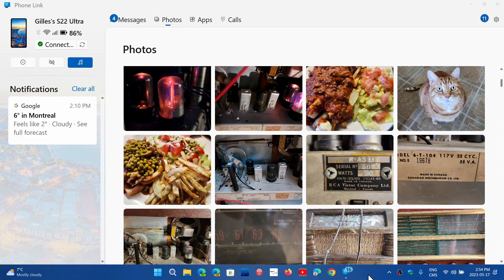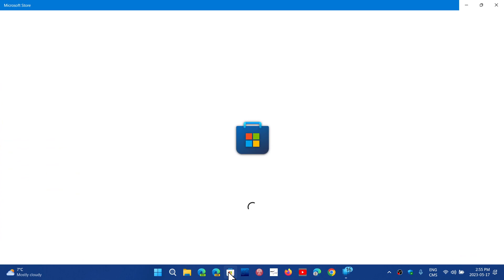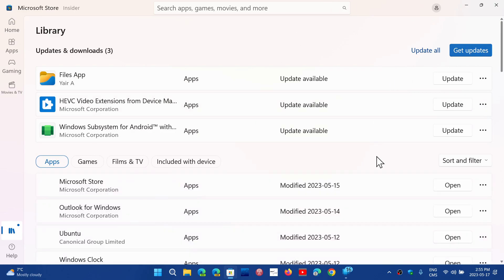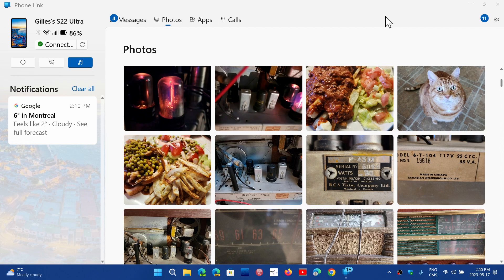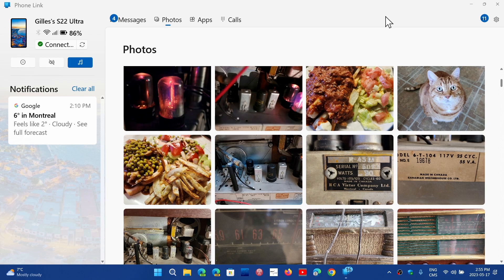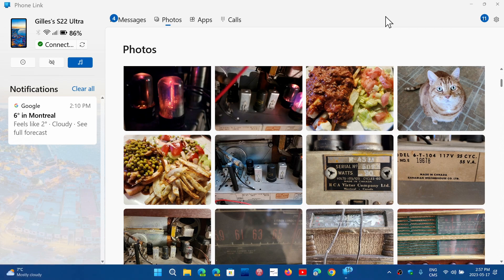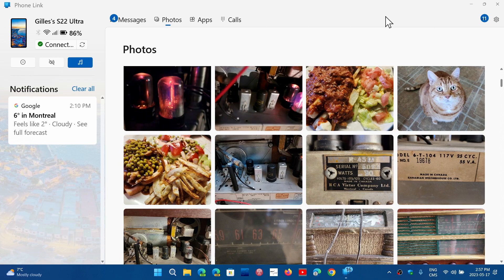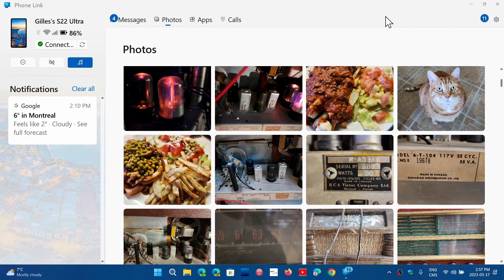Windows 11 Phone Link app supports iPhones and Android phones 3 levels possible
What you can do with the Phone link app depends on the phone you will use